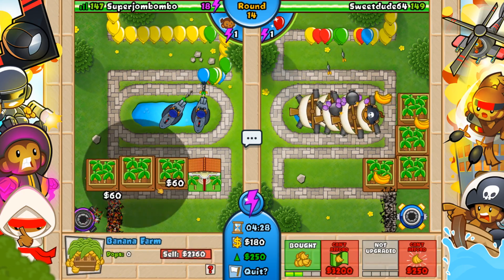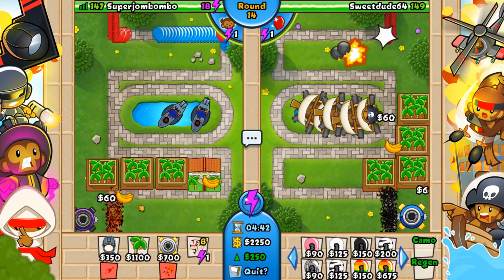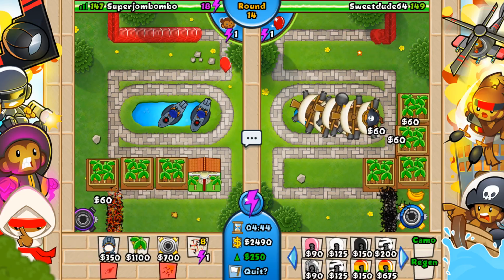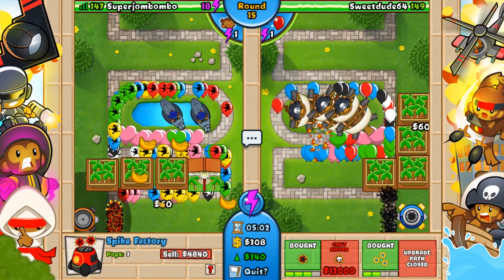BTD Science - Ballistics Missile vs Cannon Ship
Ballistics Missile VS Cannon Ship. The real Queen of the water?!

Welcome to Bloons TD Battles. An intense, strategic, and super fun game. This strategy game pushes your wits and reflexes to the limit. Keeping you on the edge of your seat until you eventually achieve victory! Fight your way to the top of the leaderboard by betting tons of medallions on high level arena gameplay. Play late game for the highest round ever!